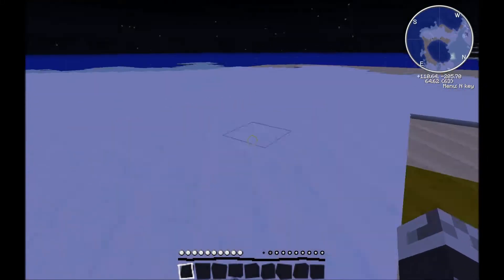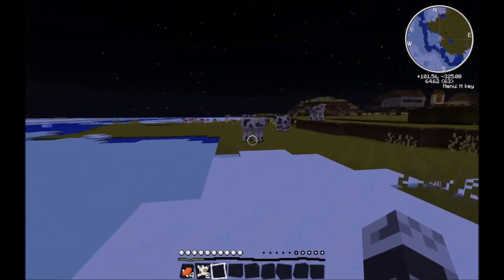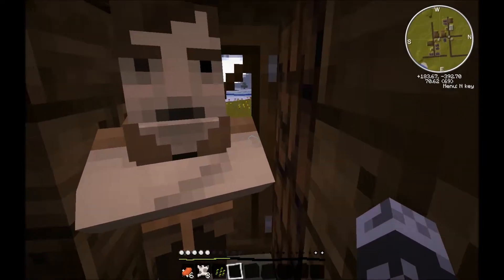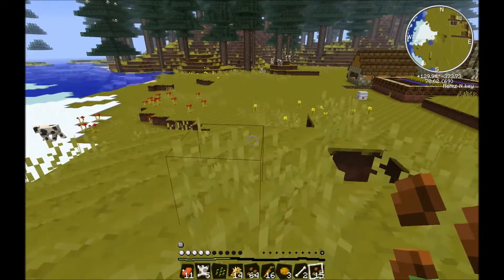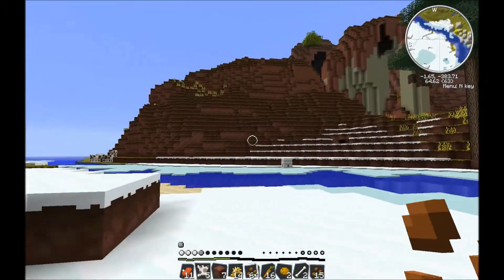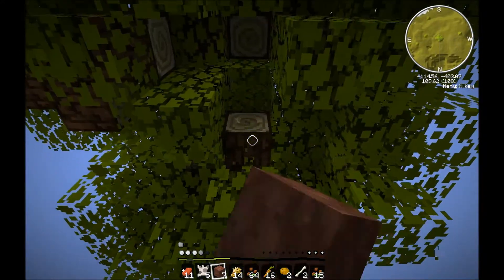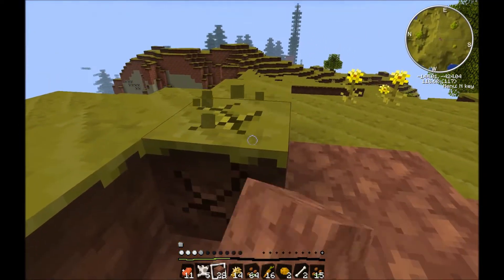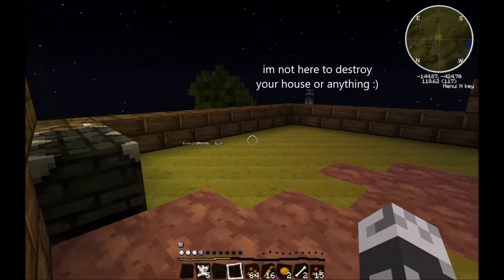Let's play FtB: Da house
i know i said i would do this AGES ago, so here it Finaly is. This is still going to be tutorial wise aswell but we need to get all the basic stuff first.

From what i know this mod sounds simular to industrial craft (just a referance) but with it's own take. I hope you guys like it because im looking forward to it.